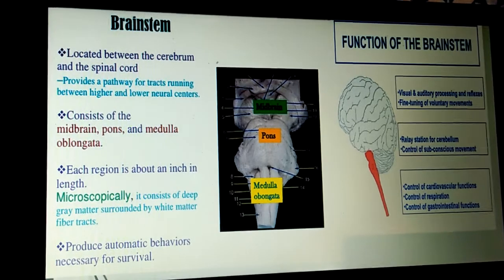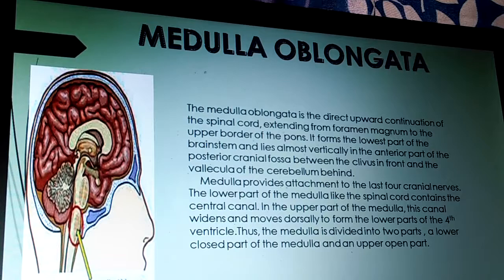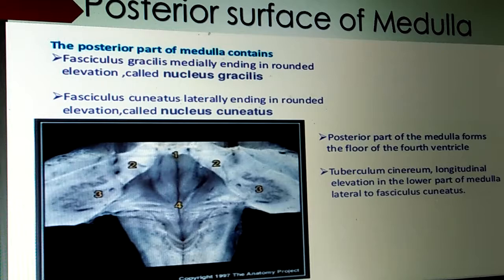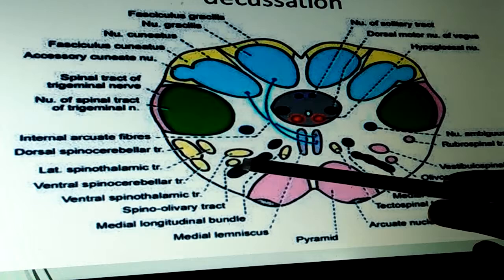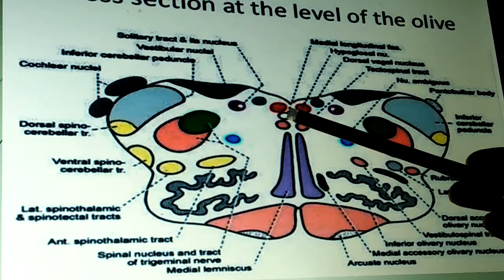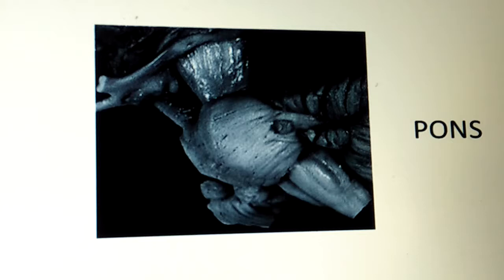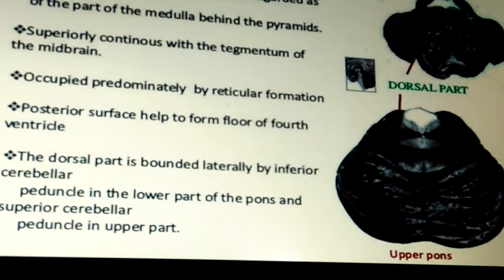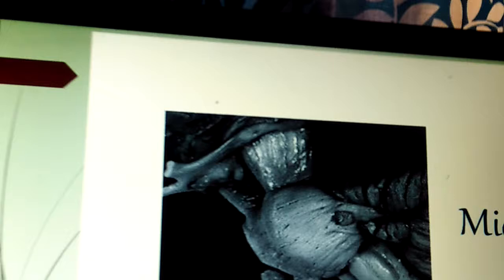Brainstem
Anatomy lecture for 1st BDS